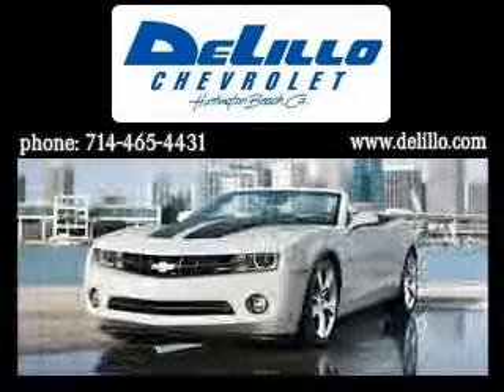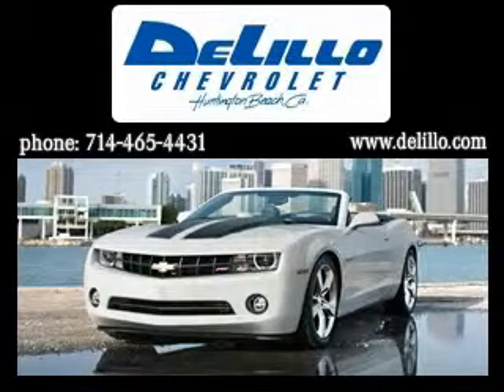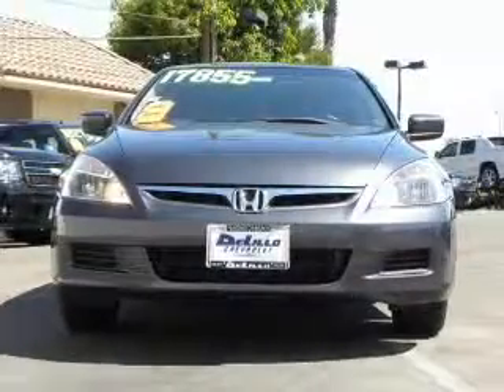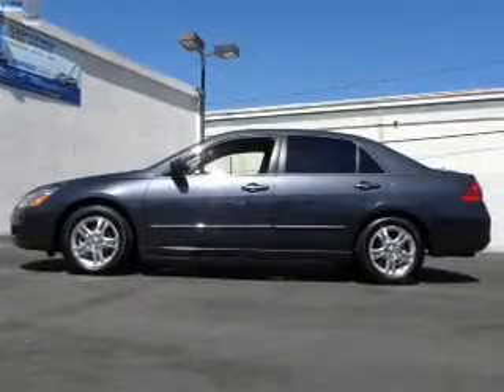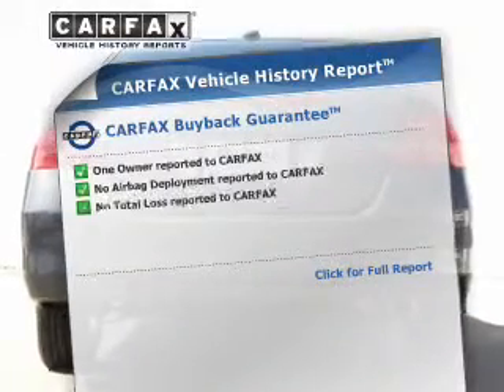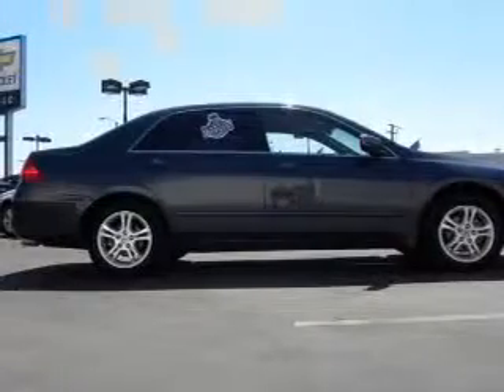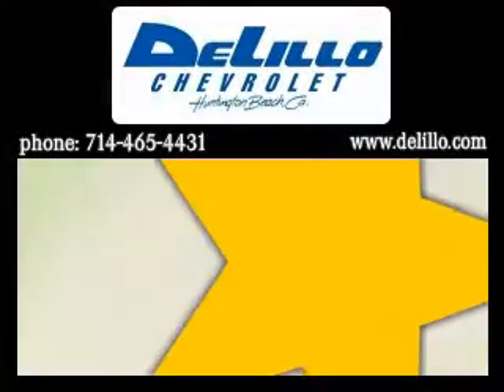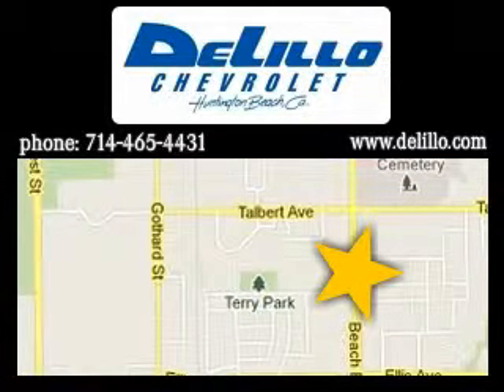2007 HONDA ACCORD SDN - Huntington Beach CA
Year: 2007
Make: HONDA
Model: ACCORD SDN
Trim: 4DR I4 AT EX-L
Engine: 2.4 liter DOHC MPFI 16-valve i-VTEC inline 4 cylinder engine
Transmission: AUTOMATIC
Color: GRAY
Mileage: 29004
Address: